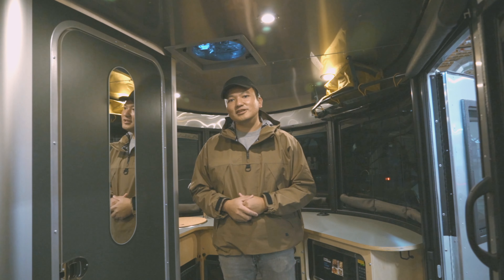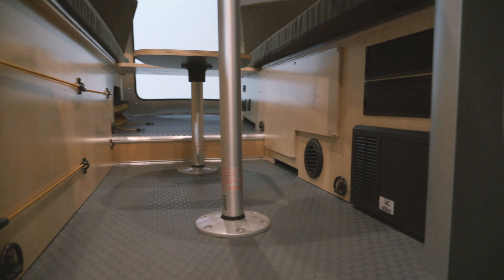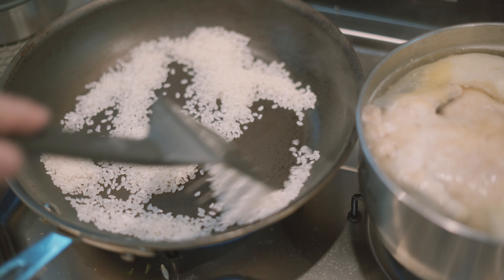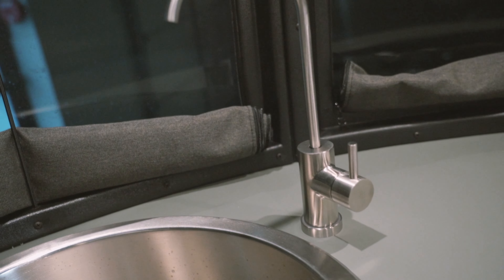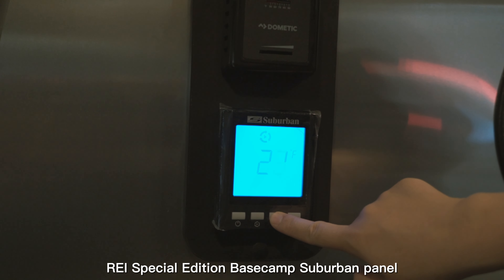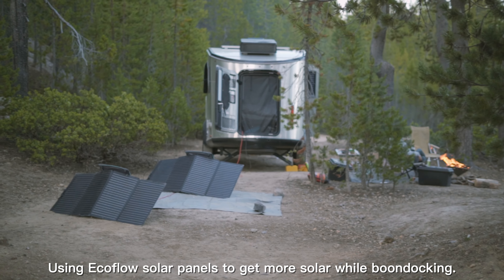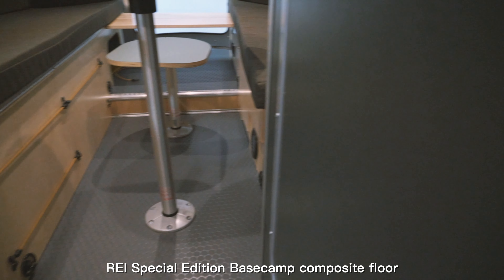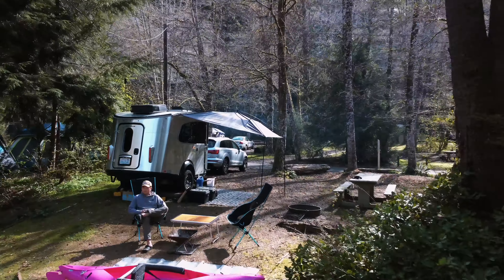Airstream Basecamp REI Special Edition Review and Comparison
What's new and different in the new 2023 Airstream Basecamp REI Special Edition?

Travel Berkey
Breville Bambino Espresso Machine
Breville Coffee Grinder
Cuckoo Rice Cooker

Best solar panels:
Ecoflow 160W Solar Panel

Portable battery pack:
Bluetti AC200P